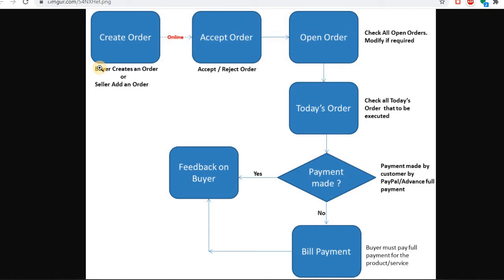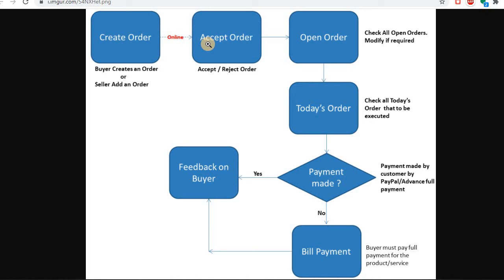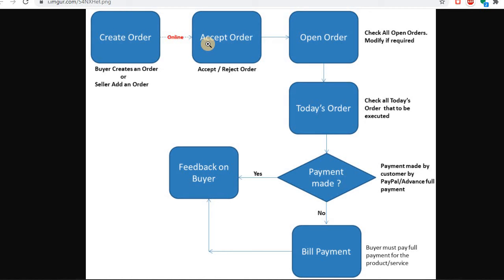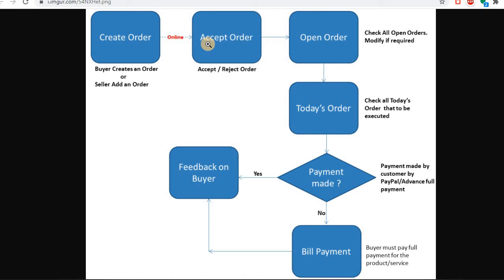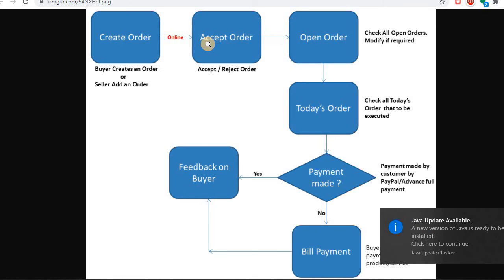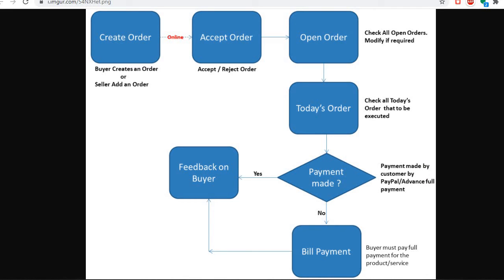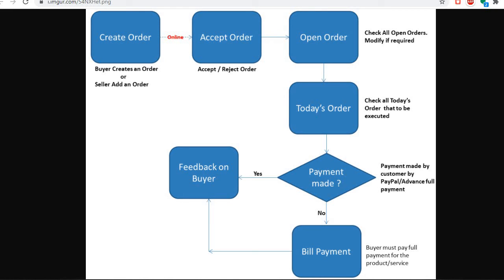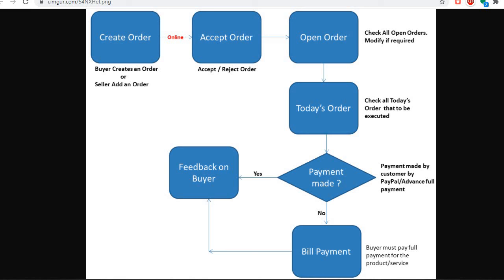Sales Order Cycle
The Video Explains complete process of Sales order Cycle